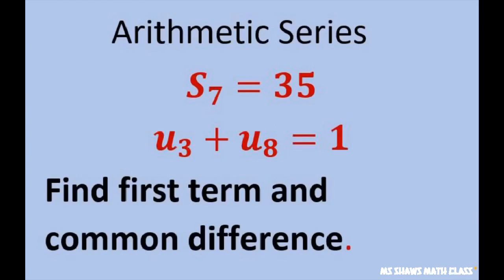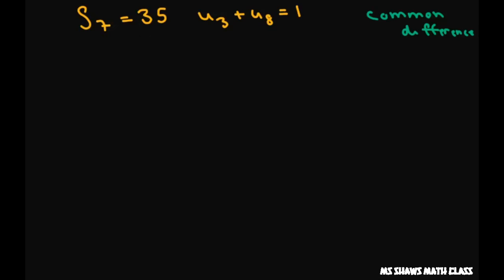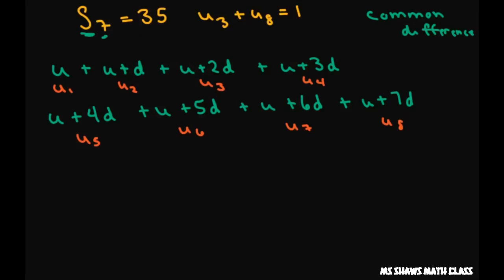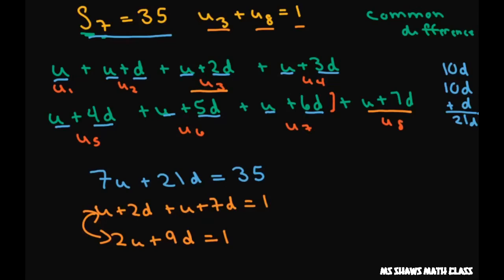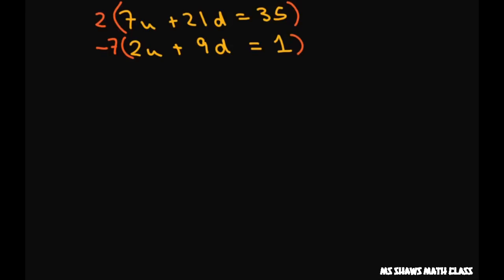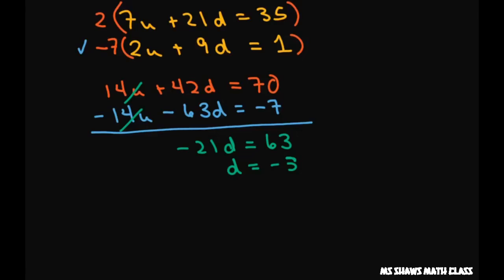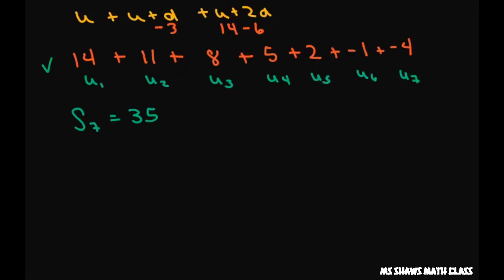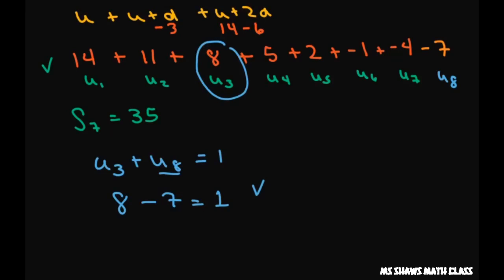Sum of first 7 terms Arithmetic Series is 35 and the 3rd plus 8th term is 1. Find 1st term and d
Find First term and common difference For arithmetic series